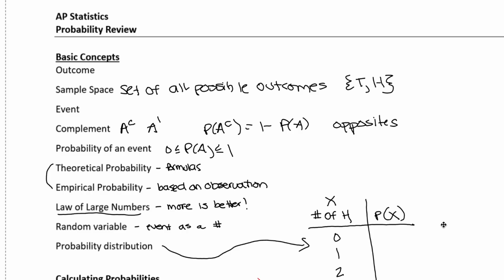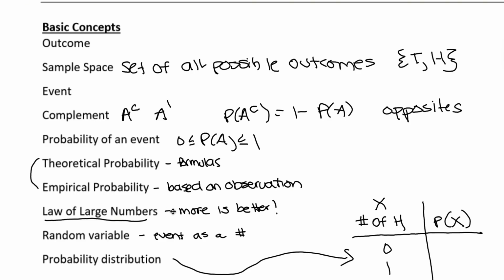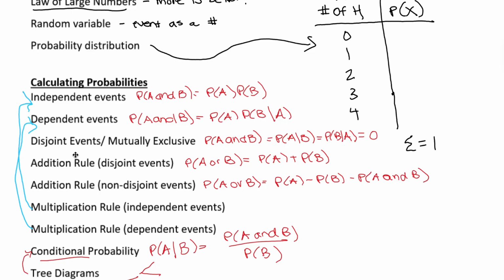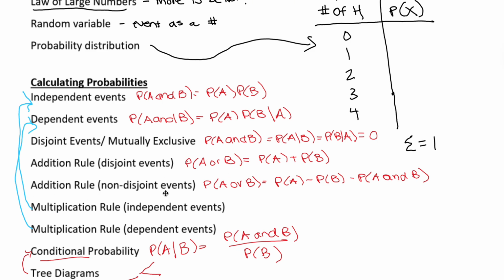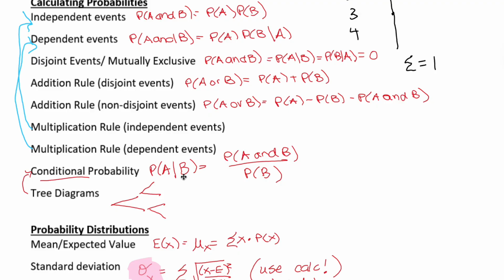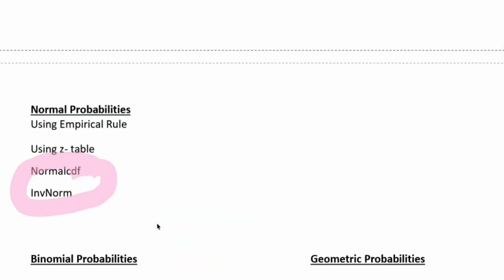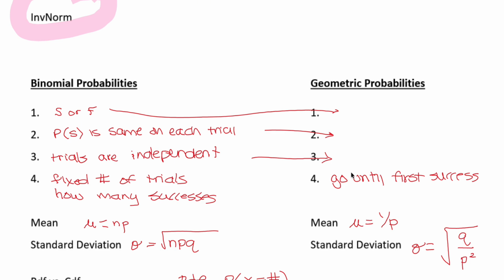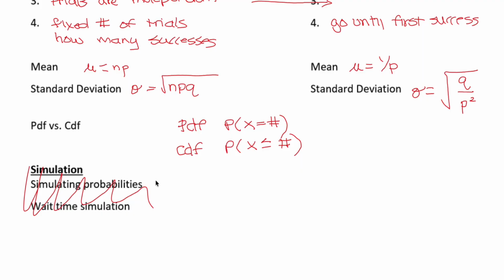AP Stats Review Unit 4: Probability